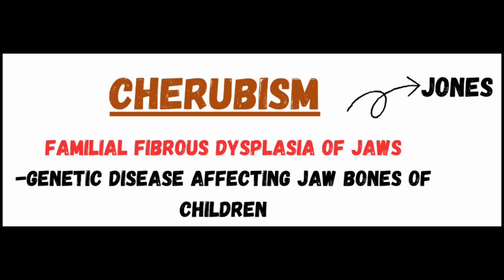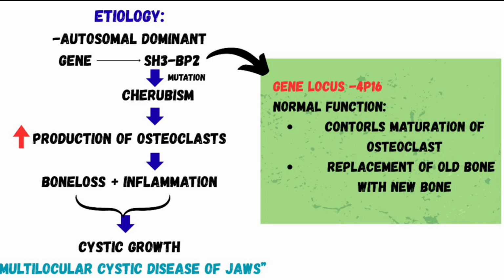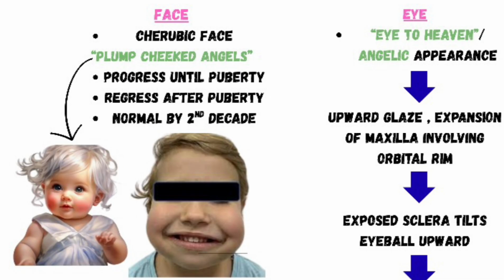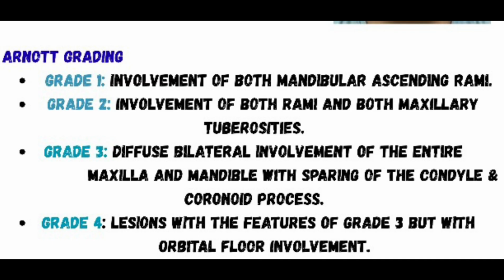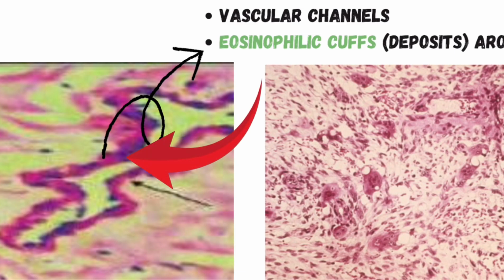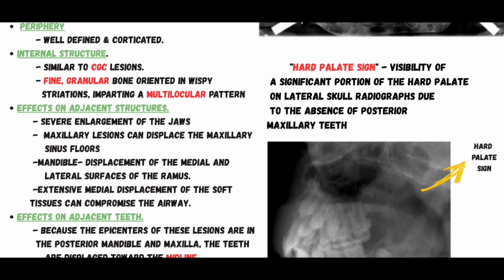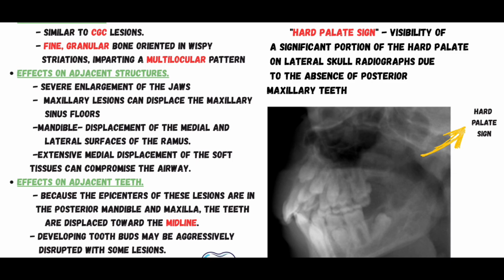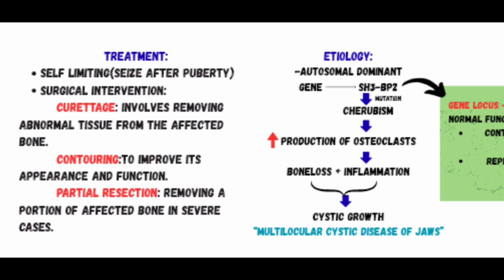CHERUBISM-Simplified Notes | Oral pathology| Oral Medicine & Radiology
Explore the rare genetic disorder Cherubism, characterized by abnormal bone growth in the jaw. Learn about its causes, symptoms, diagnosis, and treatment options.
 This video is ideal for dental and medical students, healthcare professionals, and anyone interested in rare diseases.